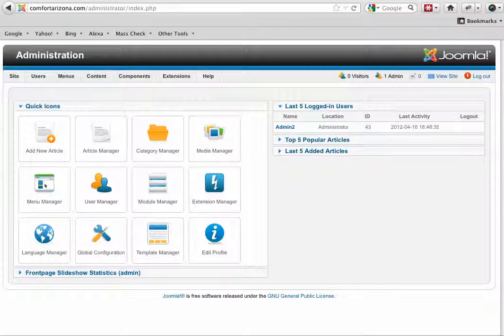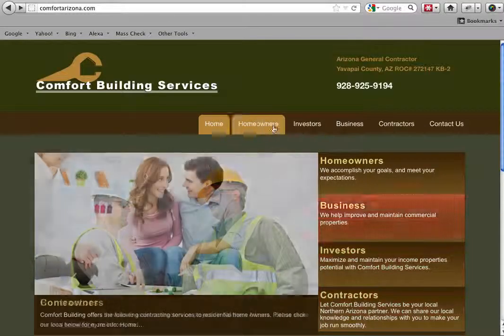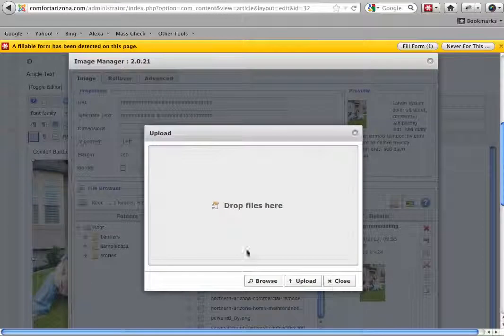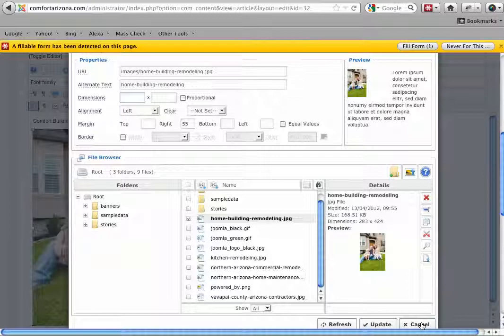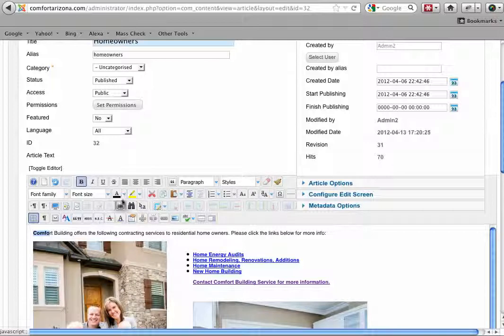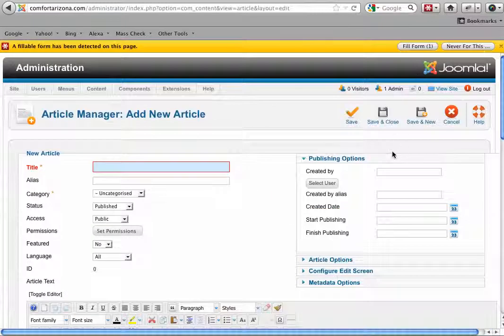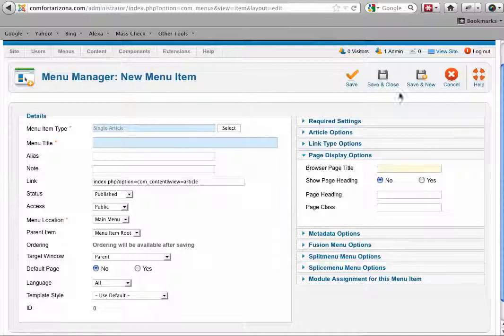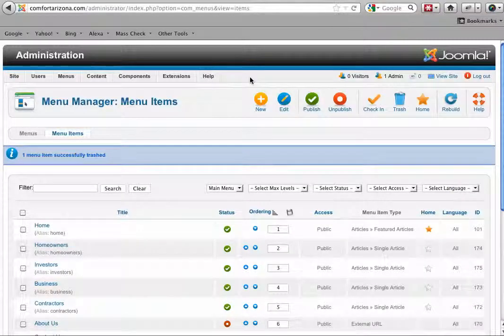Editing & Adding Articles in Joomla 2.5